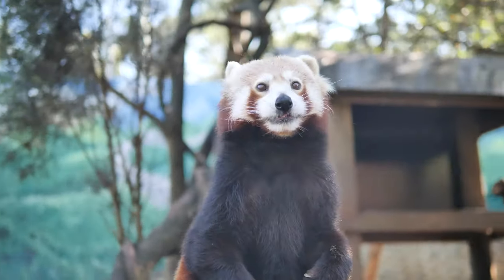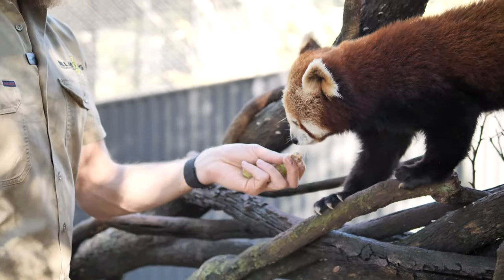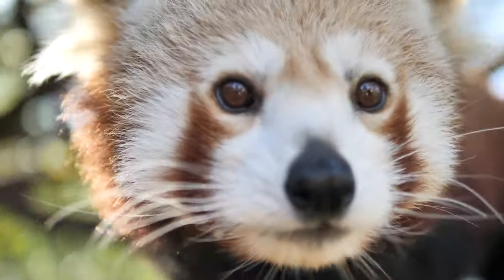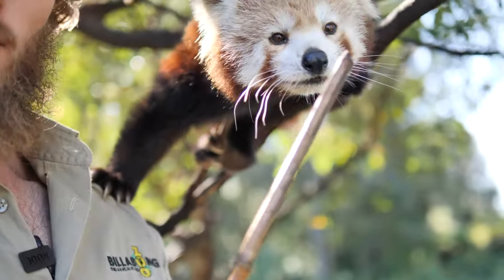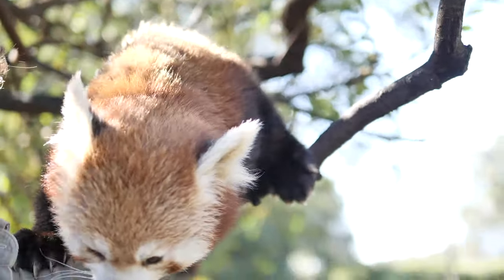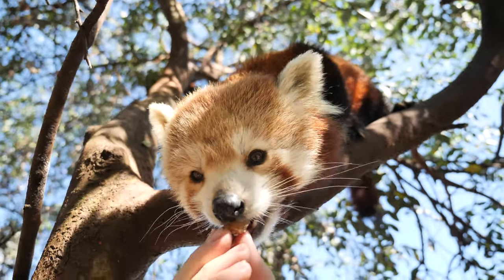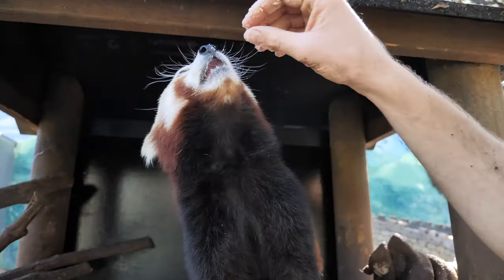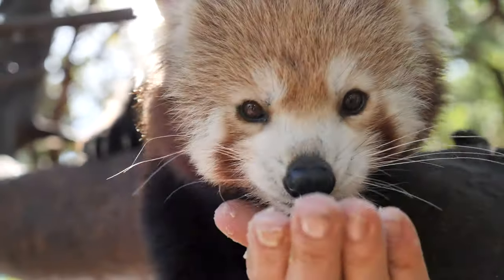Red Pandas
Billabong Zoo is home to two Red Panda sisters: Rato and Tito